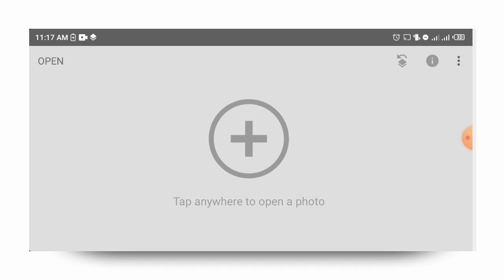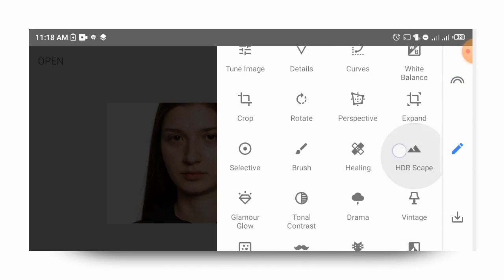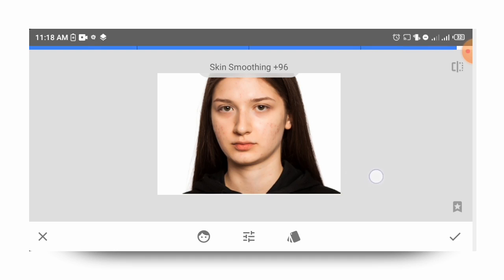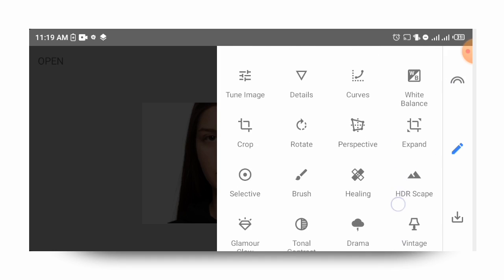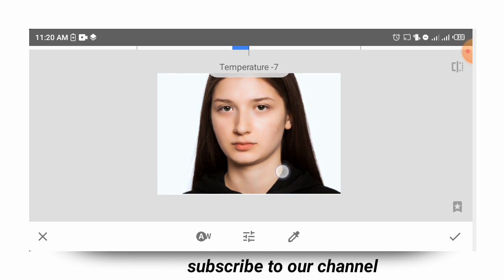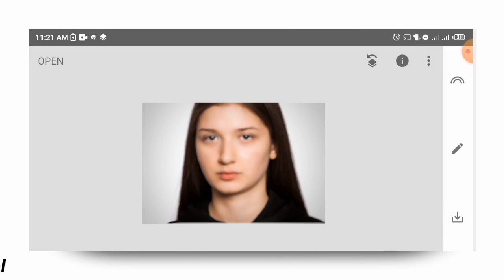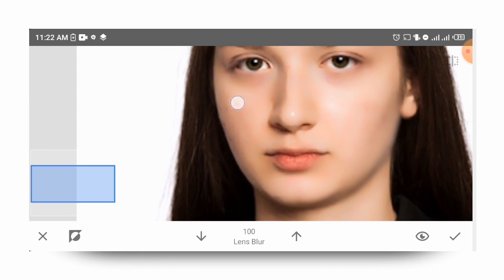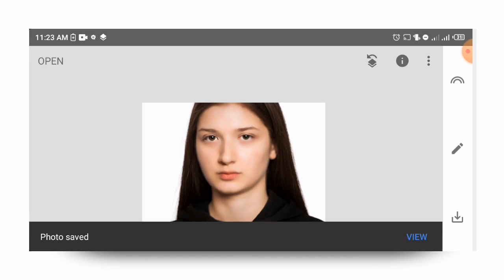Skin Retouching on phone.|| Beauty face editing || Snapseed tutorial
In this tutorial, you will learn how to carry out skin retouching on your phone using snapseed.

Hi guys, it's about that time again and we need to learn something about smartphone graphic designing.

Your one subscription can make my day.

Bless up

🌻🌻🌻 ultimate pixellab tutorial